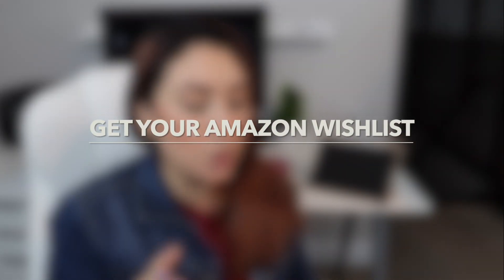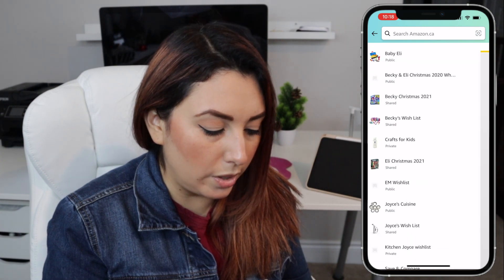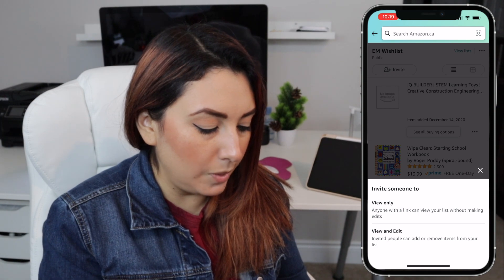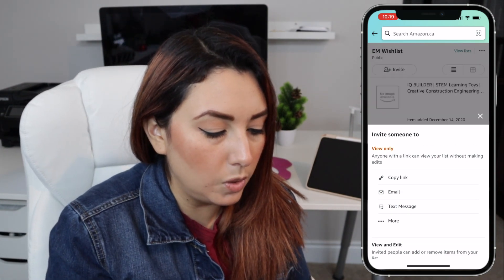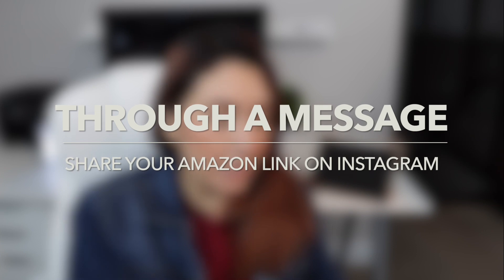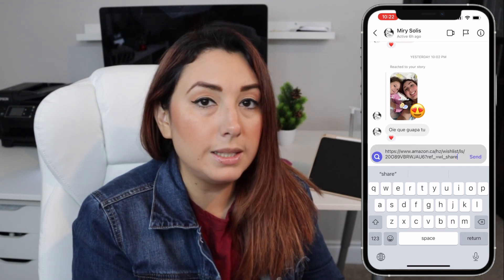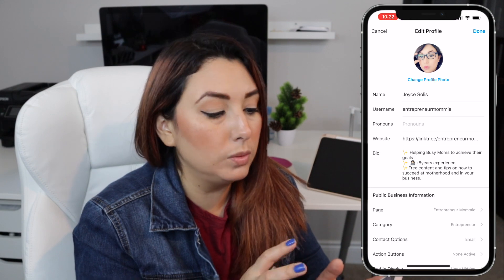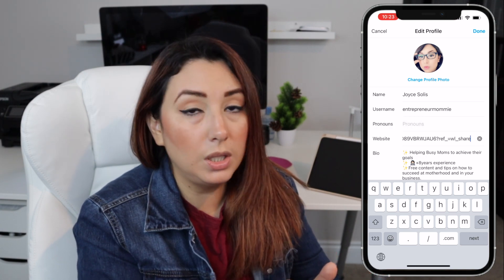Share your Amazon Wish list on Instagram in 2022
In Today's Amazon tutorial I will show you how to Share your Amazon Wish list on Instagram in 2022, there are 3 ways to share your amazon,wishlist on instagram, 1 is share your amazon wish list through your Instagram stories, the second way to share your amazon wishlists is through your messages, and the third way to share your amazon wish list ideas is through your bio.

Chapters:
00:00 How to share your amazon wishlist on instagram
01:06 How to share your amazon wishlist on your phone
01:47 How to share your amazon wishlist on instagram through your stories
03:11 How to share your amazon wishlist on instagram through messages
03:42 How to share your amazon wishlist on instagram on your bio

Equipment used on video:
Iphone Adapter Headphone

EDITING SOFTWARE:
CAMTASIA